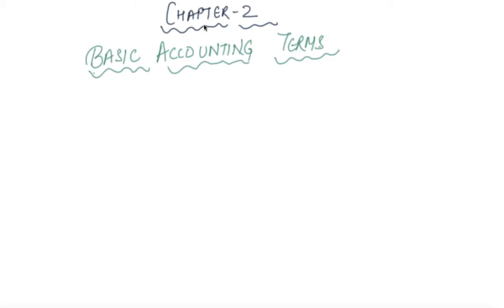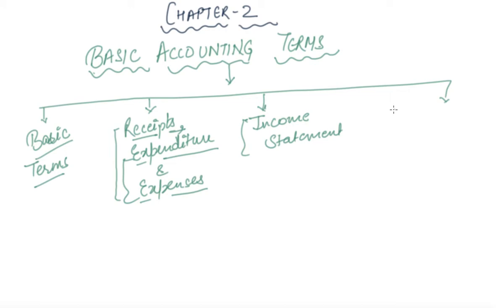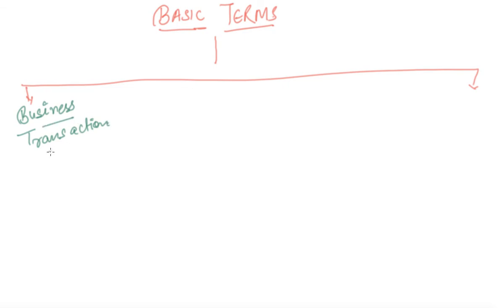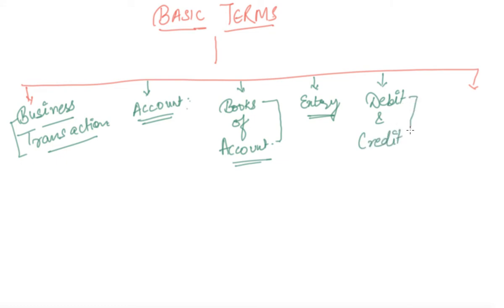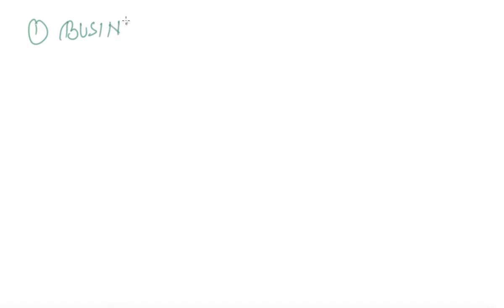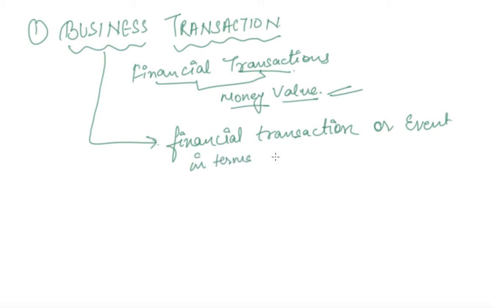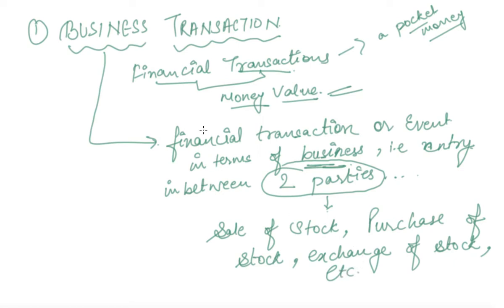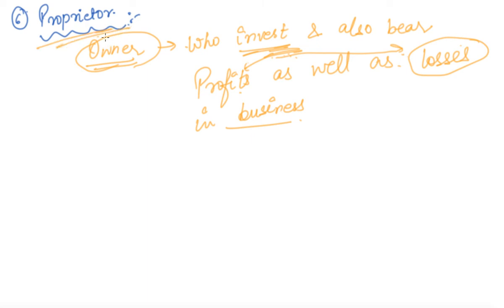Basic Terms | Class 11 Accountancy Basic Terms of Accounting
Basic Terms | Class 11 Accountancy Basic terms of accounting by Anjali